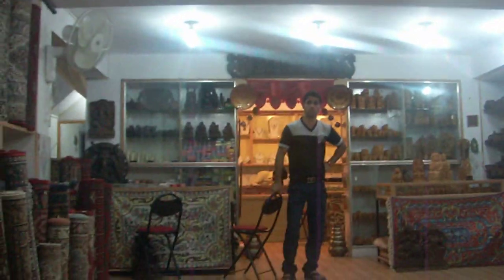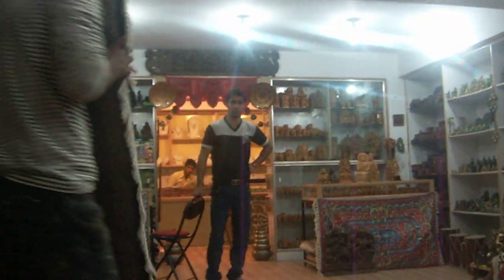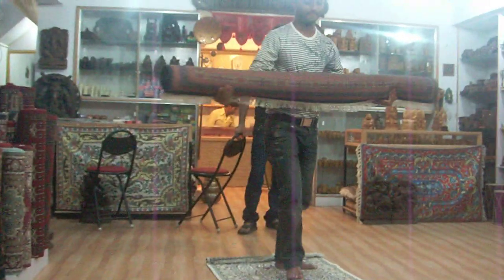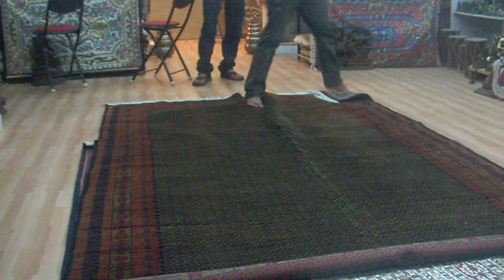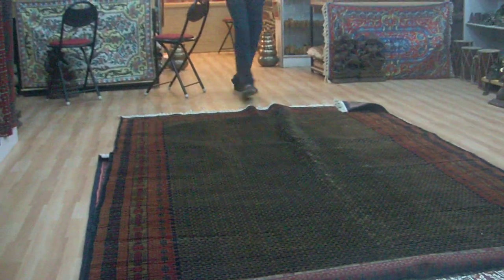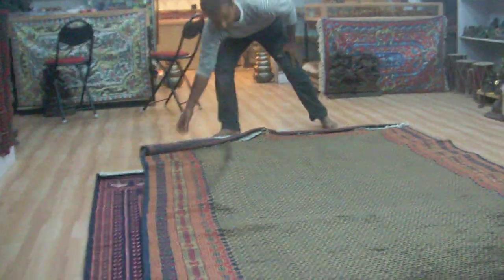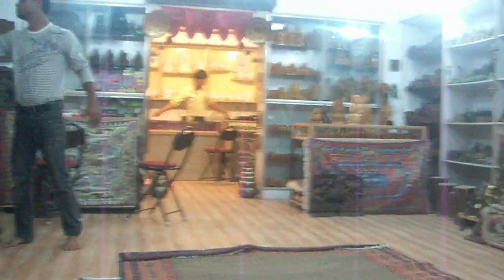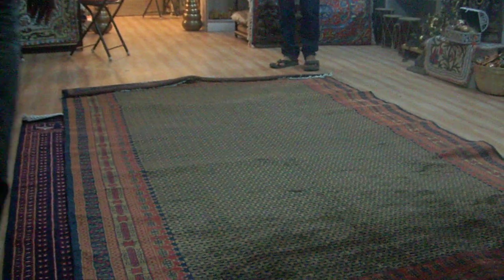rug making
how to make an Indian rug